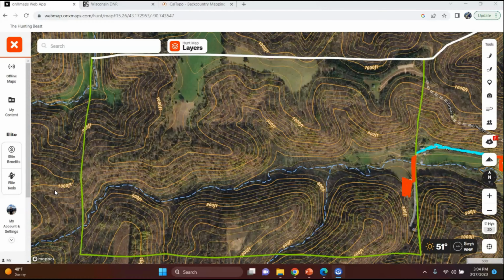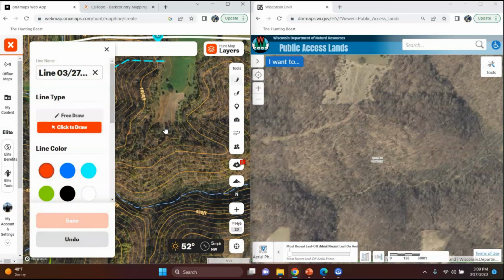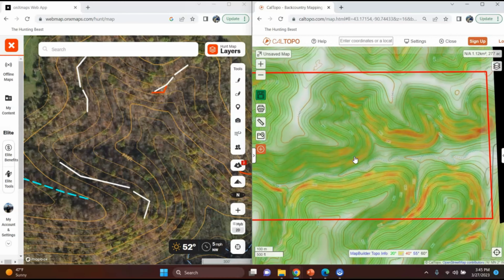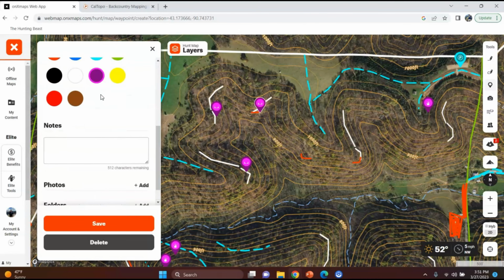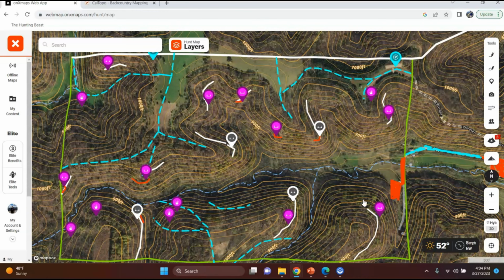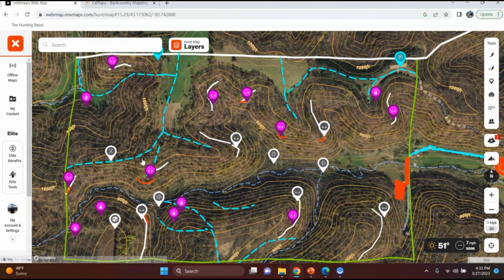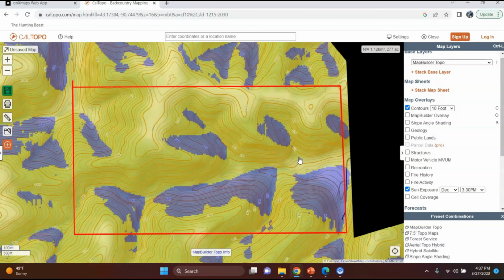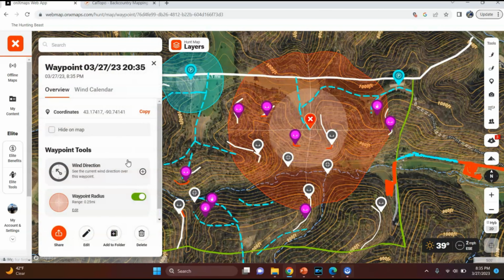Next Level E-Scouting || Locating Mature Bucks in the Hills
In this video I take you along on an e-scouting session. I use three different mapping applications to locate where pressure is likely to occur on a property, identify tiny bedding knobs, changes in cover, thermal tunnel bedding areas, thermal hubs, and where the most likely mature buck bedding occurs in hill country.  I run you through my ideology in escaping pressure and saving you time during your boots on the ground scouting sessions by eliminating over 90% of a property before even putting your truck in park.